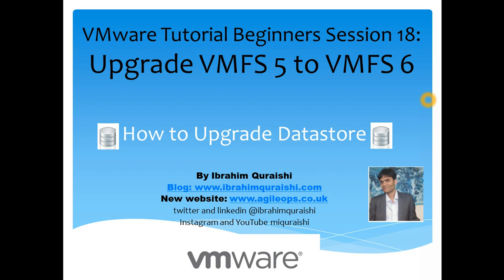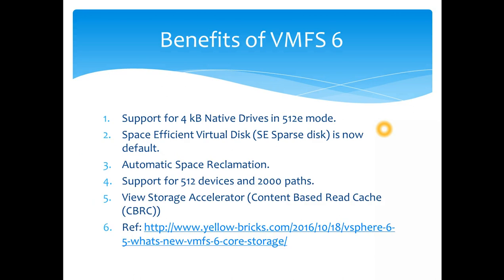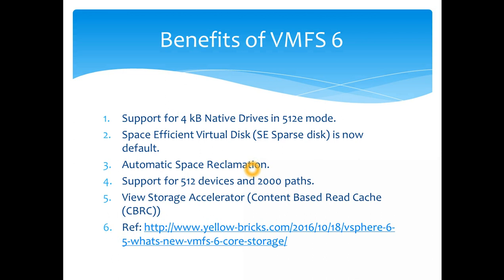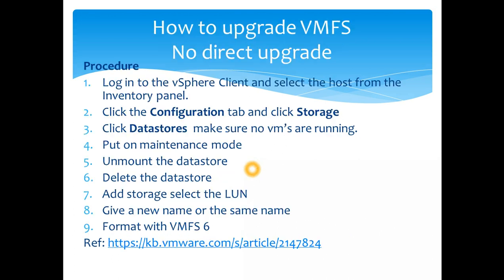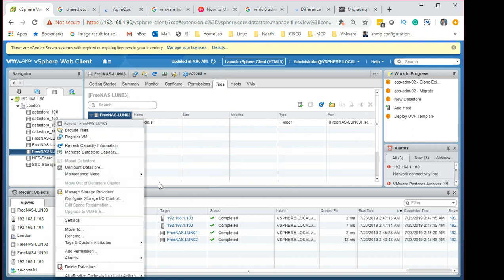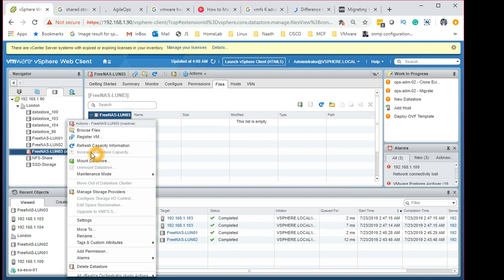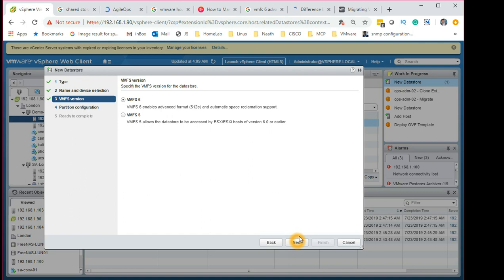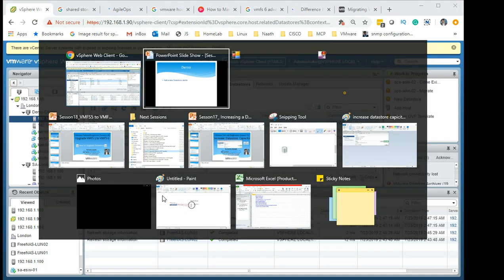VMware Tutorial Beginners Session 18 Upgrade VMFS 5 to VMFS 6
In this session, we are going to cover the following topics
Benefits of VMFS6
Upgrade datastore  from VMFS 5 to VMFS

Support for 4 kB Native Drives in 512e mode.
Space Efficient Virtual Disk (SE Sparse disk) is now as default.
Automatic Space Reclamation.
Support for 512 devices and 2000 paths.
View Storage Accelerator (Content-Based Read Cache (CBRC))

How to upgrade VMFS No direct upgrade
Procedure:
Log in to the vSphere Client and select the host from the Inventory panel.
Click the Configuration tab and click Storage
Click Datastores make sure no VM's are running.
Put on maintenance mode
Unmount the datastore
Delete the datastore
Add storage select the LUN
Give a new name or the same name
Format with VMFS 6

Questions of the day ?
 What is the process of upgrading VMFS 5 ?